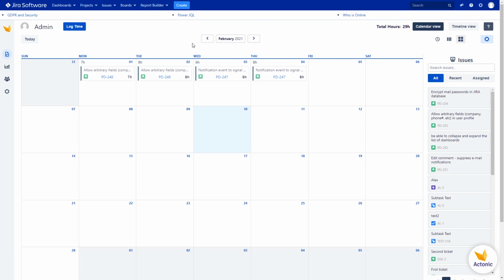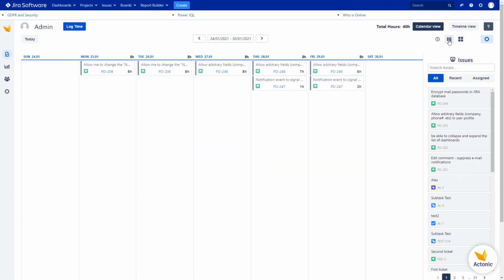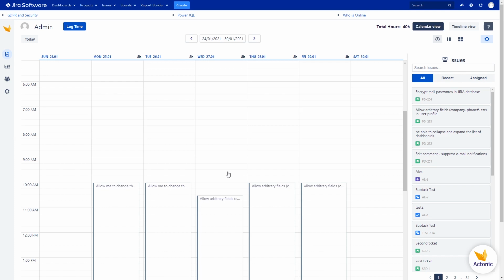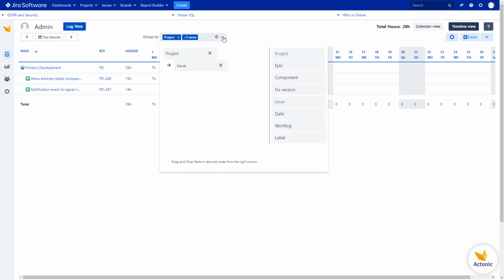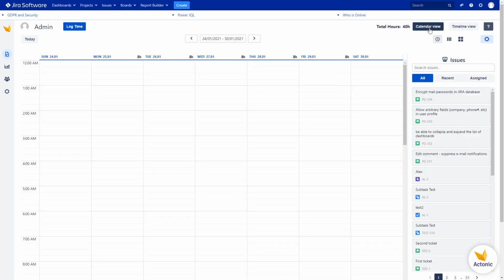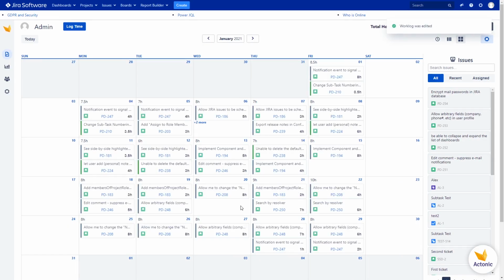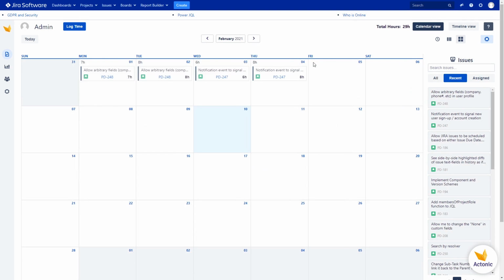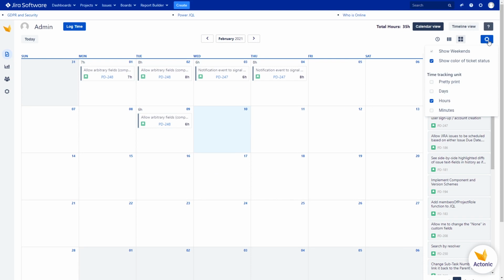Timetracking in Jira - Working with Report Builders section "My Timesheets" | Actonic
In our 3-minute product tutorial you will get a first impression of Report Builder's power and vast use cases. Get to know the module My Timesheets, and find out how to log work with Report Builder.

Get a free insight into our App in the Atlassian marketplace

About Actonic: Actonic is an agile IT consulting company. We drive breakthrough innovation and help clients to cope with the challenges of digitalization and digital transformation. Standing at the forefront of technology, we develop products and bespoke solutions aimed at building efficient IT infrastructures, optimizing processes and ensuring GDPR compliance.